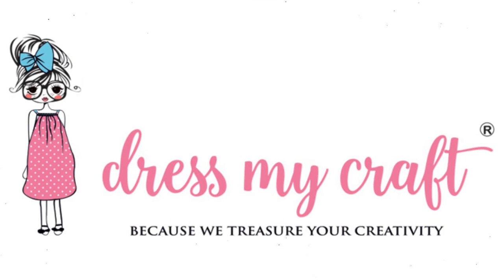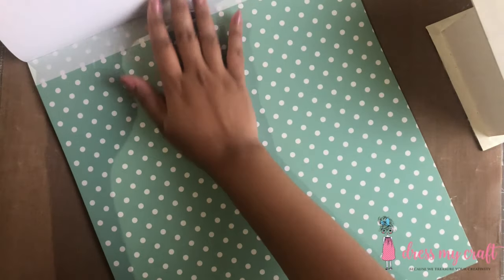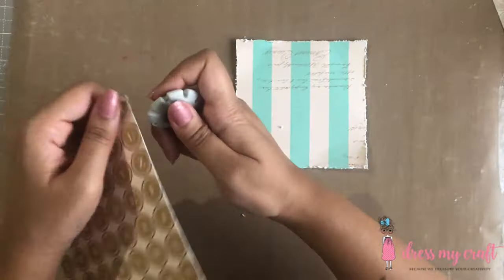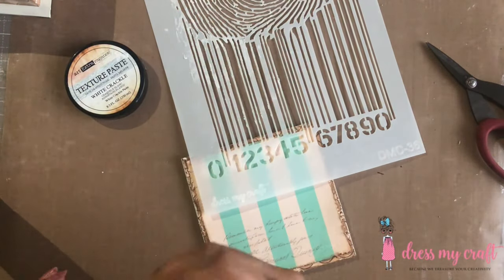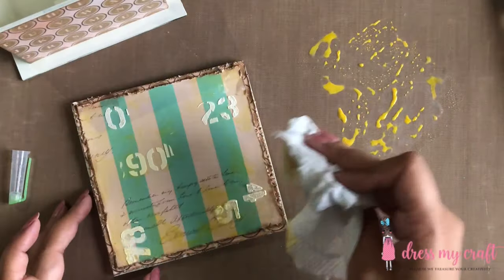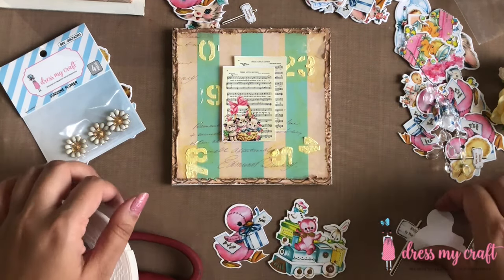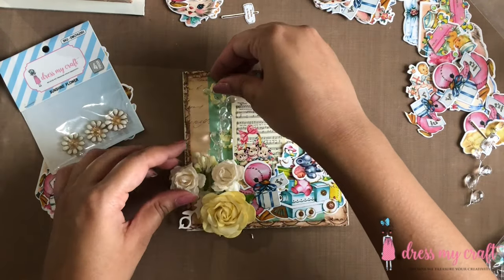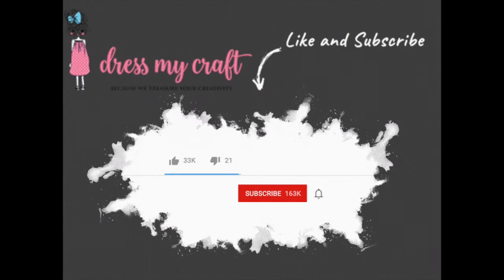Altered Baby Keepsake Box | Little Miracle Pattern Paper | DIY Baby Box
Learn to alter an mdf box and convert it into a keepsake baby box using Little Miracle pattern paper and die cuts.